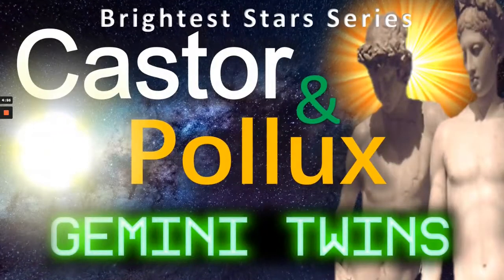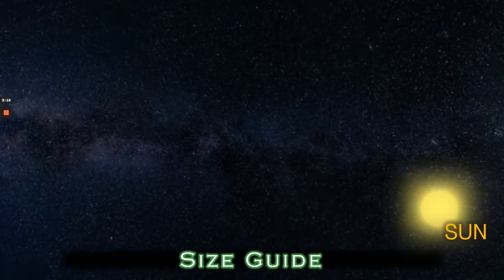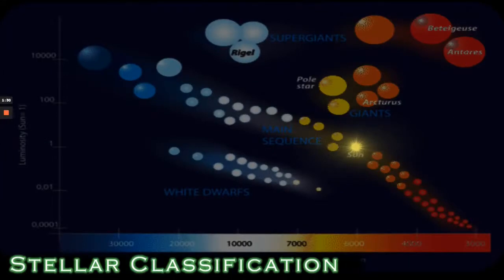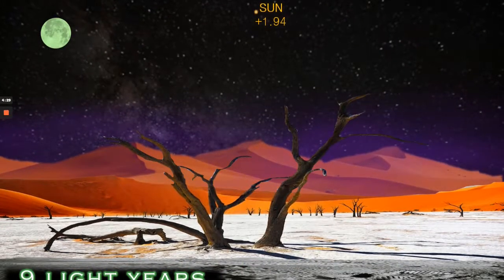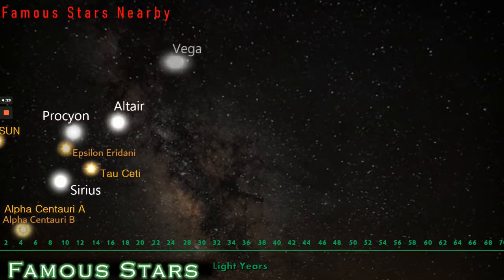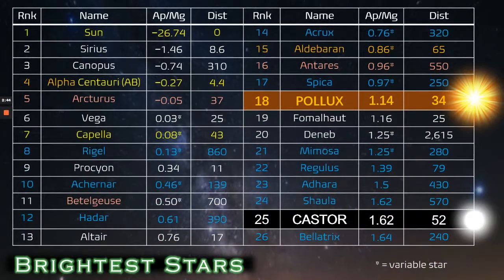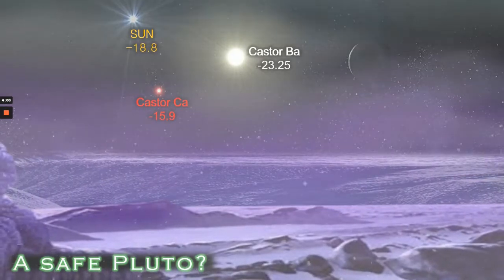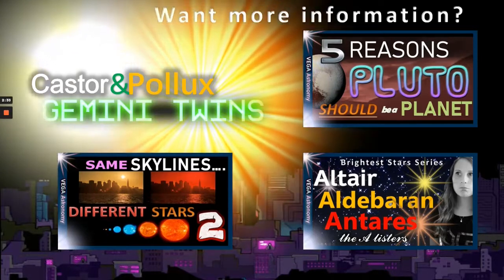CASTOR and POLLUX - Gemini Twin Stars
it helps me out greatly in the hunt for a new PC with a great microphone!

in Castor and Pollux: Gemini Twins we look at the famous stars

We find out about the 6-star system of Castor and compare it to the sun and Pollux

What might it look like from Pluto, or if both stars were equidistant?

Where in the skies are Pollux and Castor, and where in relation to other stars do they lie or rank?